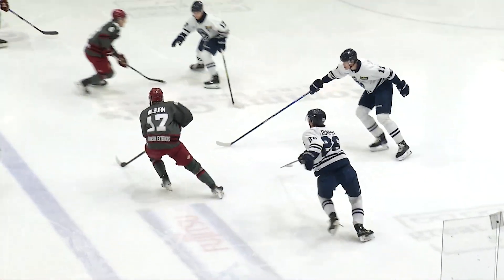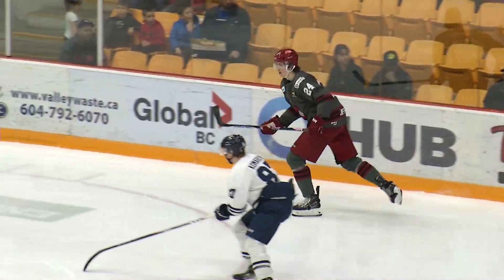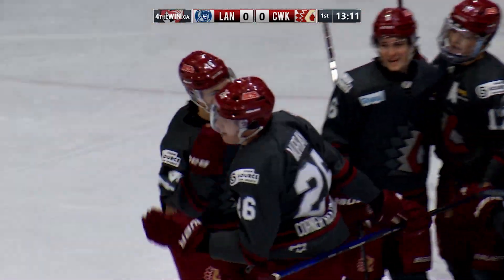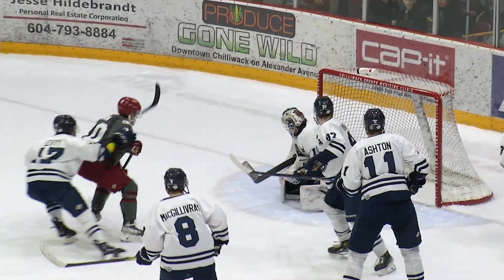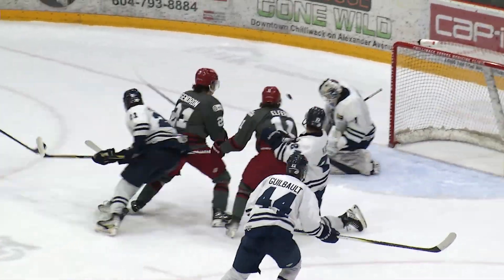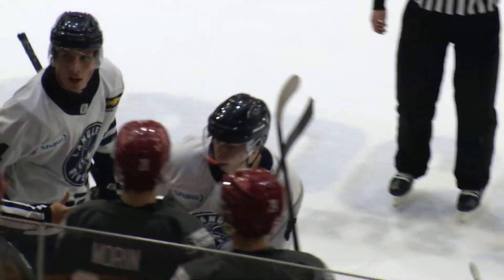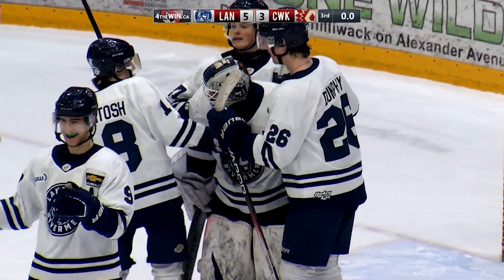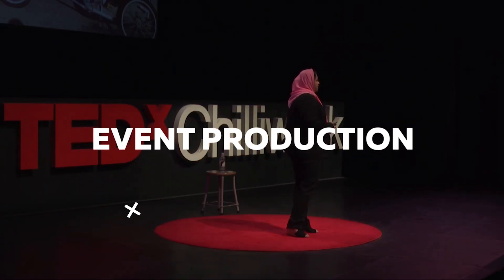Official BCHL Highlights | Langley vs. Chilliwack - March 9th, 2024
Video Production by 4theWIN MEDIA in association with the BCHL and the Chilliwack Chiefs.

Highlights can be reproduced with credit to 4theWIN Media and the Chilliwack Chiefs.